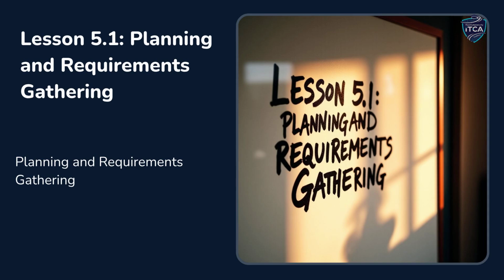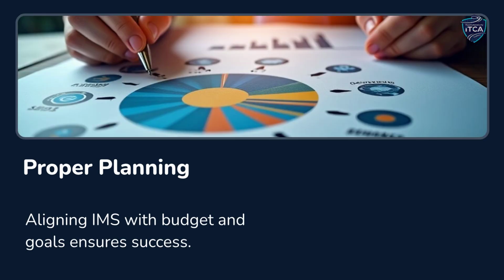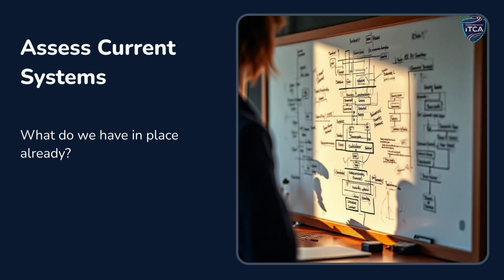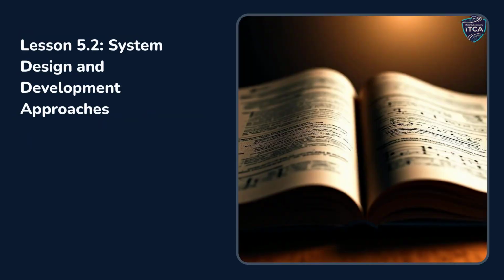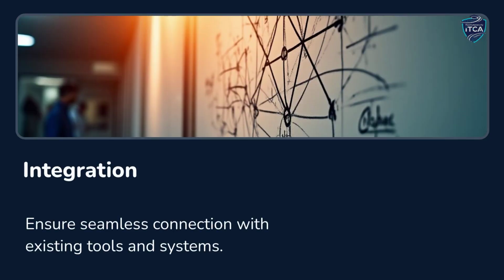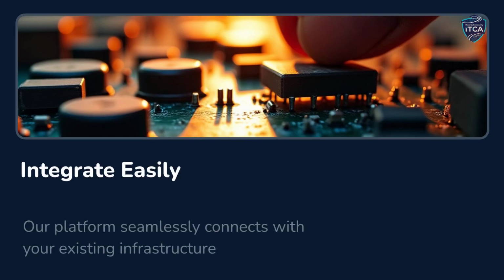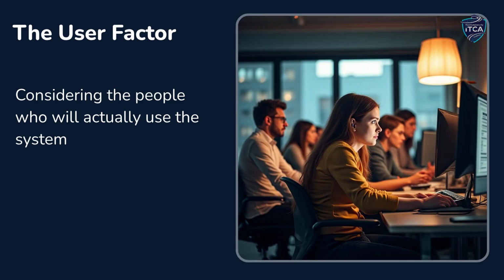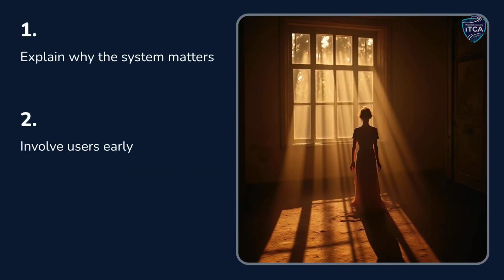Step-by-Step Information Management System Implementation Guide | iTCA IMS Module 5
Welcome to Module 5 of the Information Management Systems (IMS) Full Course! 🚀

In this module, you’ll learn:

Planning & requirements gathering for IMS projects

System design approaches like Agile and Waterfall

Integration with existing tools for seamless workflows

User training & change management to ensure adoption

Ideal for IT professionals, students, and business managers seeking practical steps for IMS implementation.